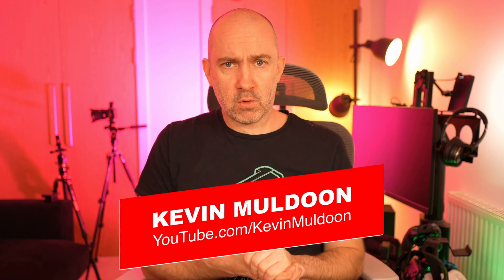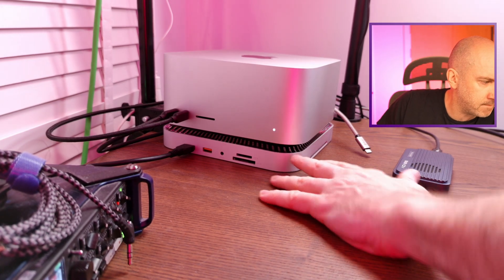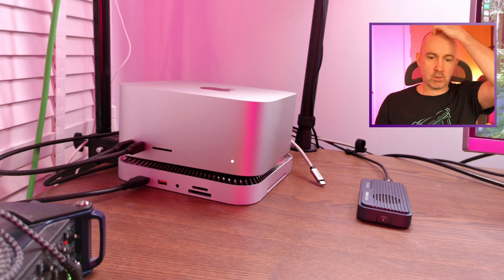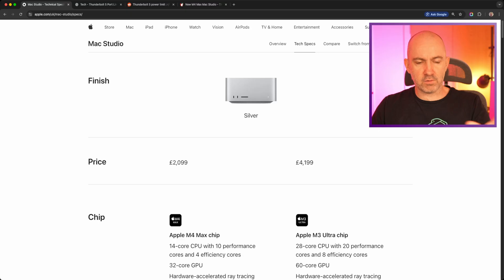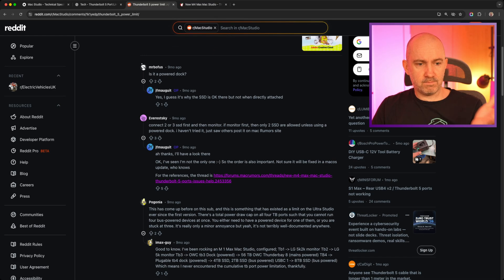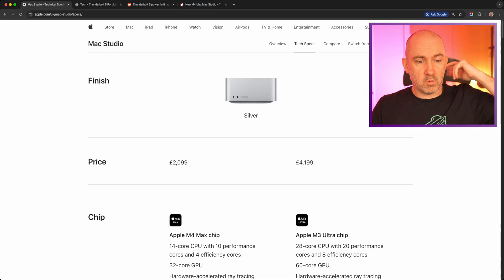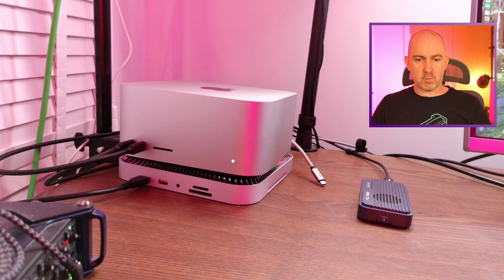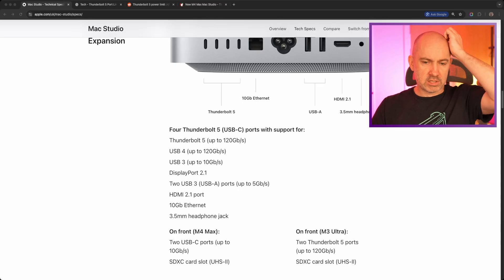The Mac Studio Thunderbolt 5 Problem Nobody Talks About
My M4 Max Apple Mac Studio has been a great purchase, but I am facing a Thunderbolt 5 connection issue. This is a problem that others are facing too, but there's not a lot of discussions about it online.

New M4 Max Mac Studio - Thunderbolt 5 ports issues

00:00 - Introduction
01:10 - My Mac Studio setup
02:59 - Thunderbolt 5 connection problem
03:51 - What’s going on?
06:25 - A common issue
07:31 - Hiding the limitations
10:38 - Final thoughts